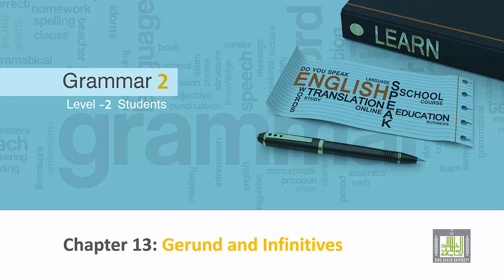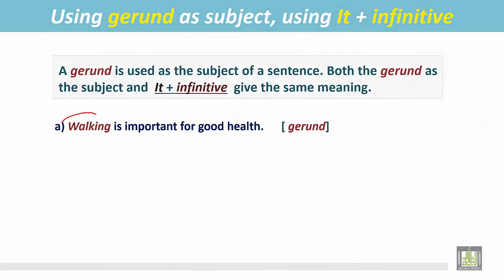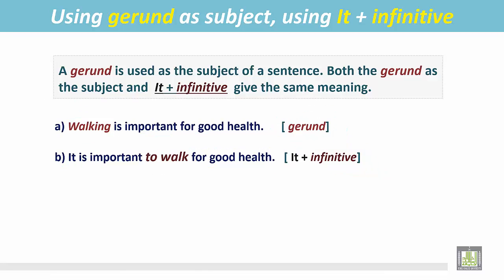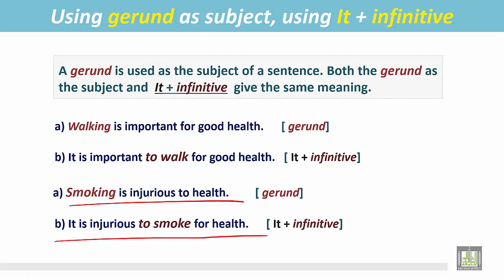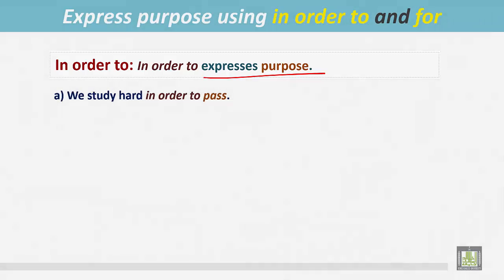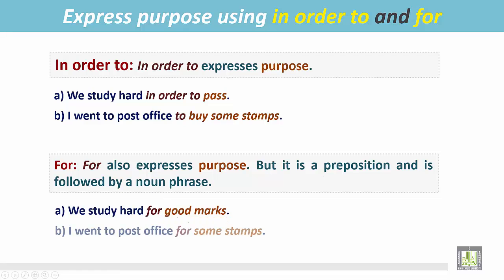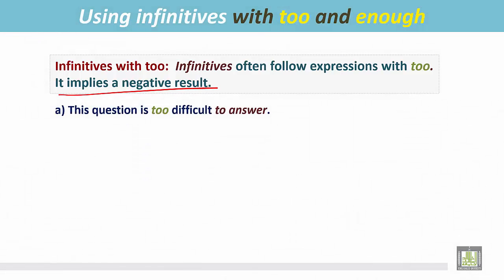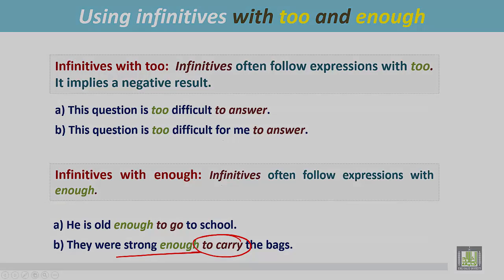Grammar ( 2 ) - CH13 -L3 : Using gerund as subject, using It + infinitive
المقررات المفتوحة
eng117 - Grammer 2
Using gerund as subject, using It + infinitive
1- Explanation: Using gerund as the subject
                            Using It + infinitive
2- Examples
3- Expressing purpose using in order to
4- Examples
5- Expressing purpose using for
6- Examples
7- Using infinitives with too
8- Examples
9- Using infinitives with enough
10 - Examples